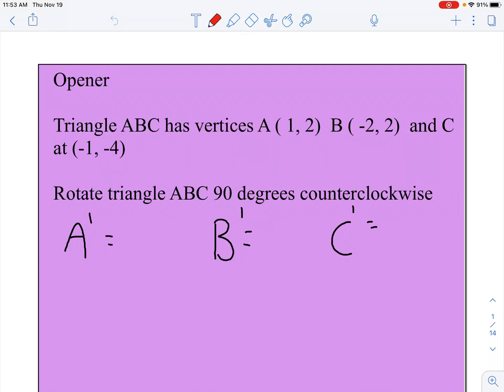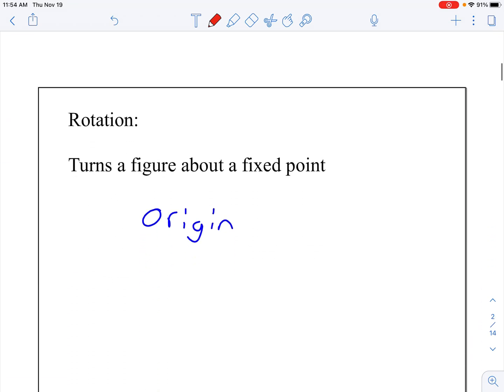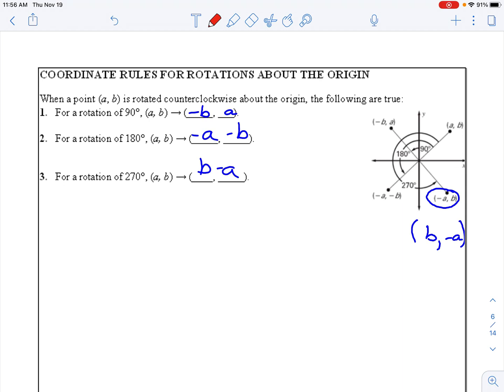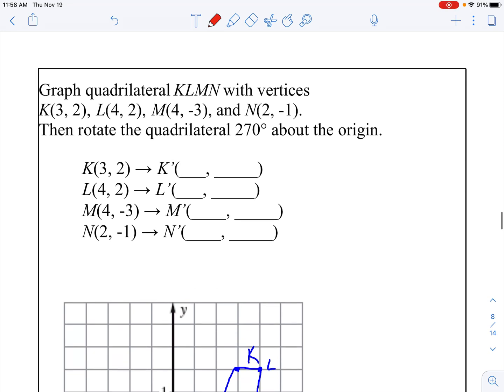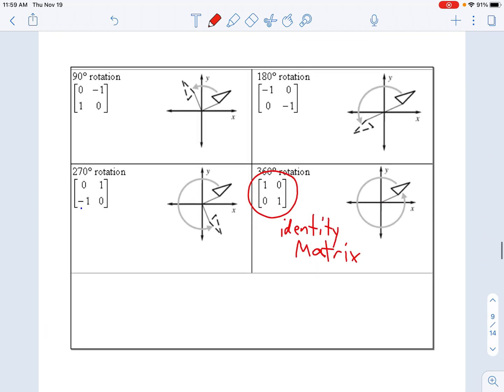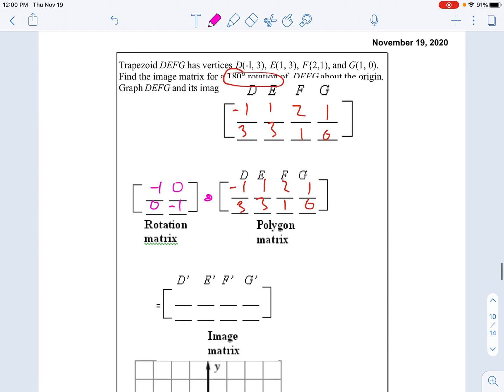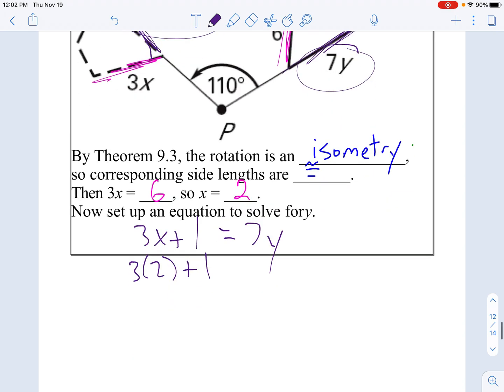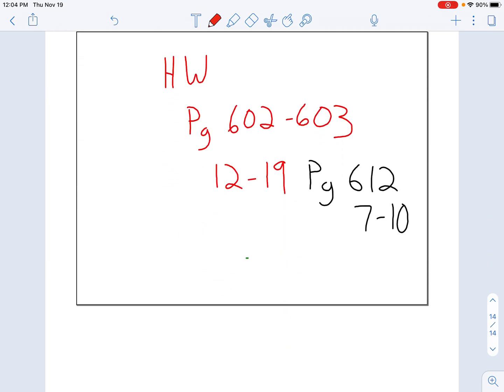November 19, 2020